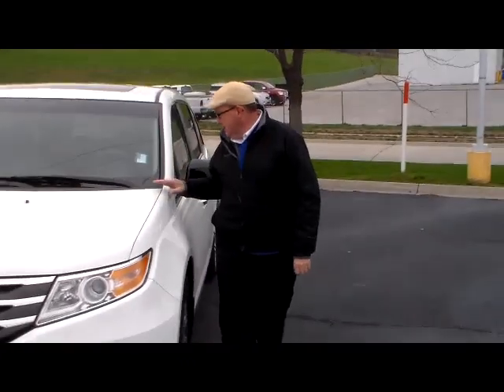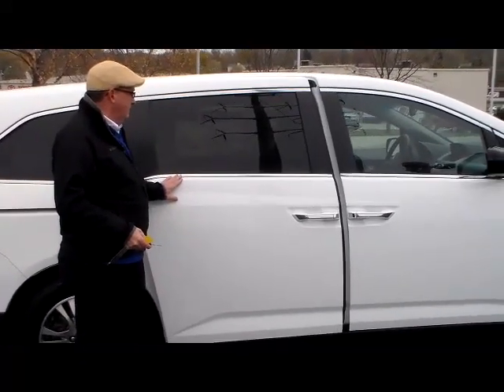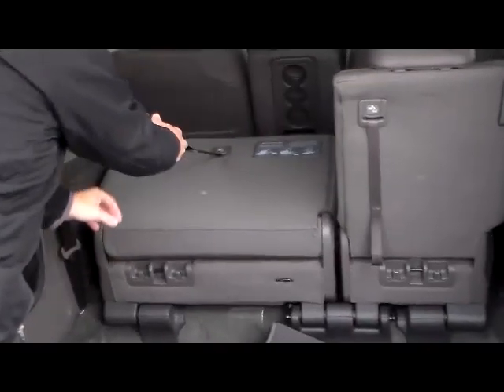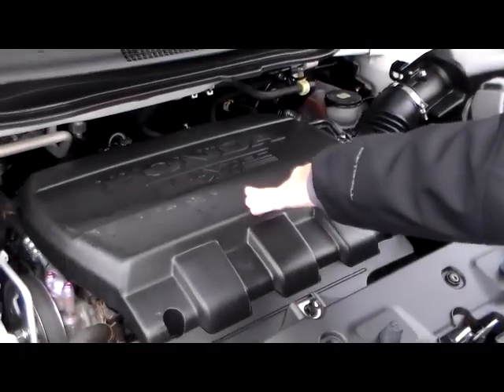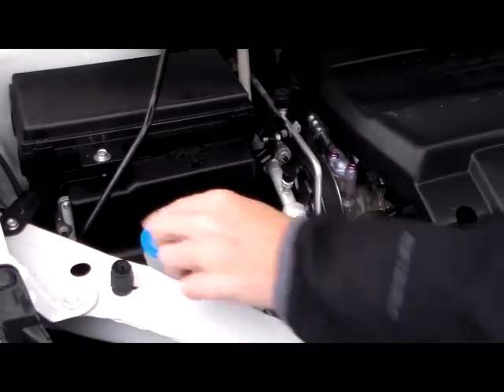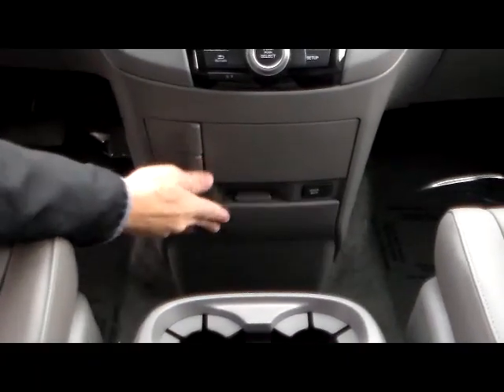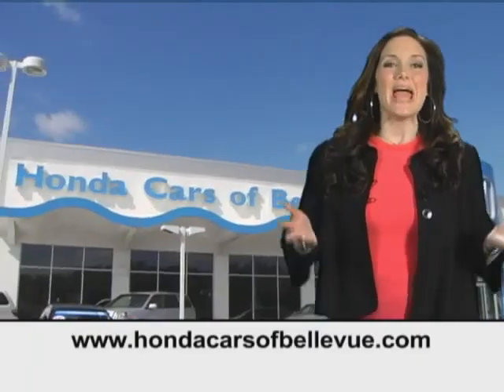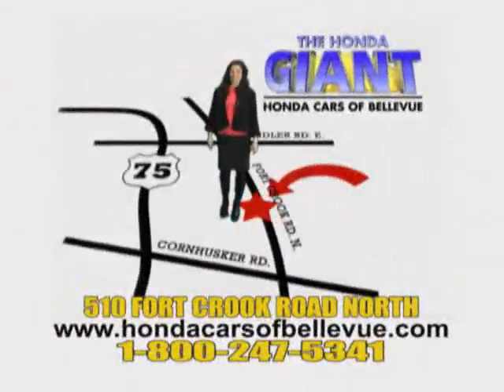Certified Used 2012 Honda Odyssey EX-L for sale at Honda Cars of Bellevue...an Omaha Honda Dealer!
Test drive this Certified Used 2012 Honda Odyssey EX-L RES for sale at Honda Cars of Bellevue your exclusive Honda dealer for Bellevue, Nebraska providing superior Honda service to the greater Omaha and Council Bluffs, Iowa metro areas. Leather, moonroof, DVD player, dual power doors and rear hatch, back up camera, eight passenger, and much more. One owner, new car trade in. Certified by the Honda Giant, get Honda's 7 year - 100,000 mile warranty. This Certified 2012 Honda Odyssey EX-L RES has passed Honda's rigorous 150 Point inspection, is up to date on its maintenances and comes with a free CarFax History Report. Don't settle for a car that another dealer claims is "certified," make sure it's been Honda Certified by the Honda Giant!